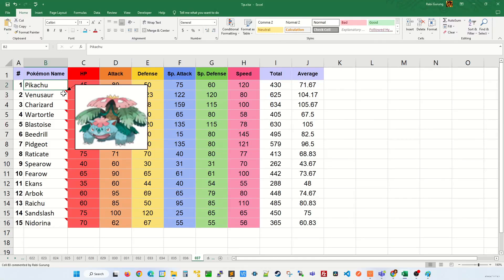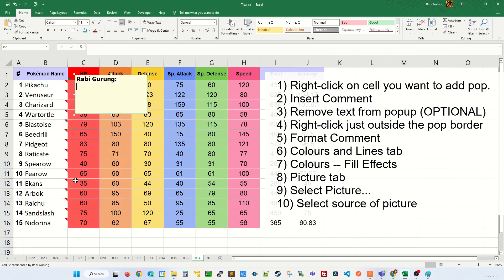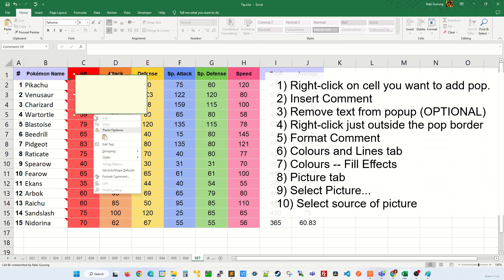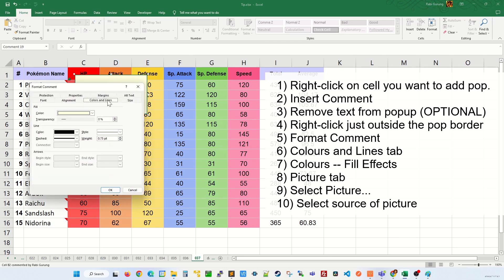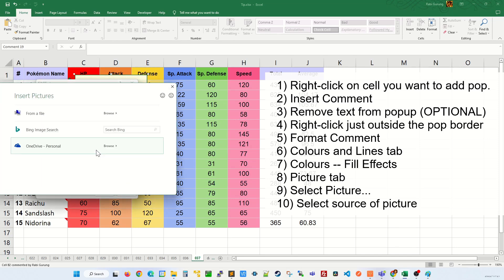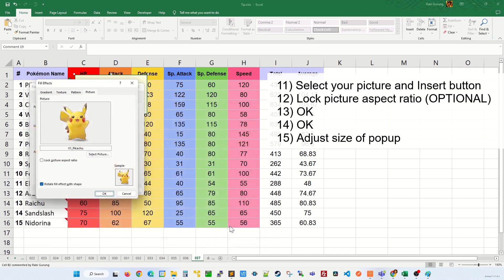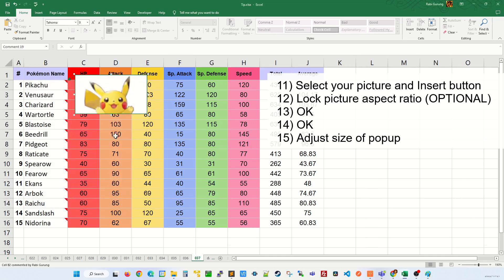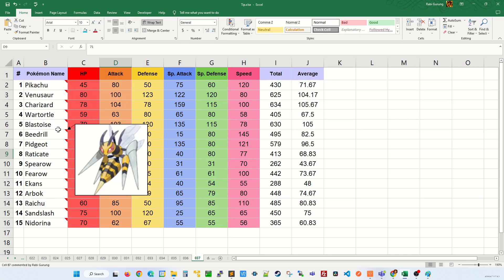Add a pop-up picture to a cell - Excel Tips and Tr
Learn how to add a pop-up picture to a cell in Excel. In essence, show an image on mouseover a cell, much like the comment.

In some circumstances, you might want to insert an image into Excel that only pops up when the mouse is over it. In this article, I'll explain how to do that.

Here are the steps outlined in this video.
1) Right-click on cell you want to add pop.
2) Insert Comment
3) Remove text from popup (OPTIONAL)
4) Right-click just outside the pop border
5) Format Comment
6) Colours and Lines tab
7) Colours -- Fill Effects
8) Picture tab
9) Select Picture...
10) Select source of picture
11) Select your picture and Insert button
12) Lock picture aspect ratio (OPTIONAL)
13) OK
14) OK
15) Adjust size of popup